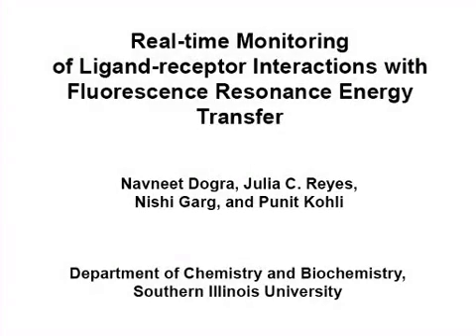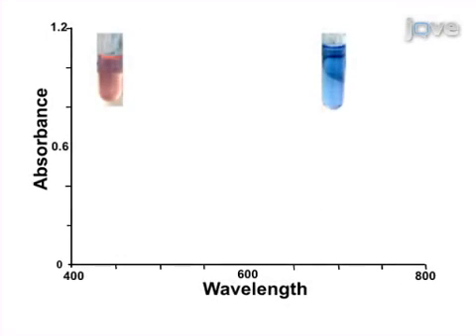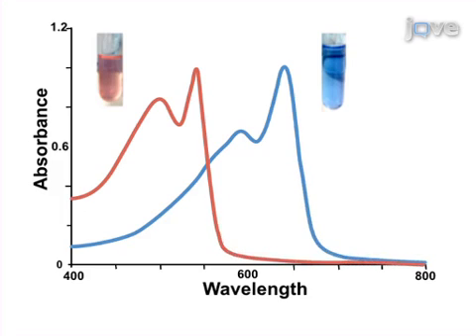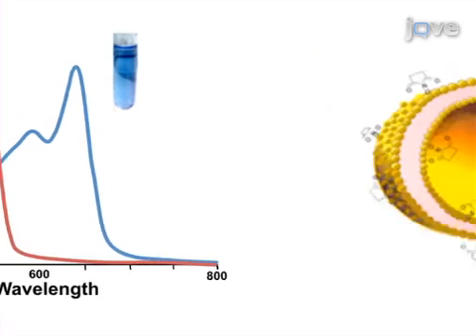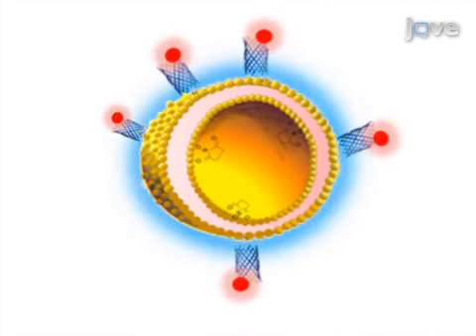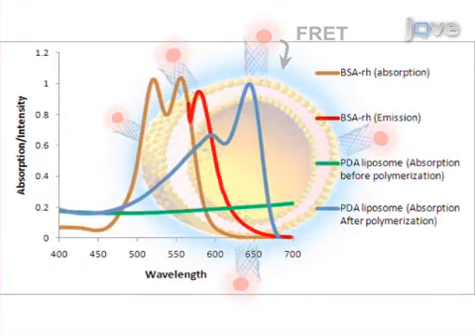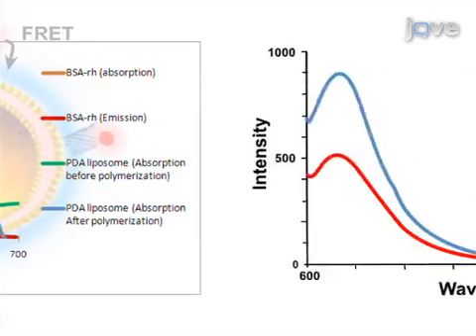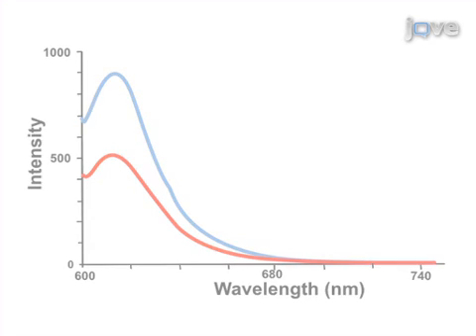Real-Time Monitoring Of Ligand-Receptor Interactions l Protocol Preview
Real-time Monitoring of Ligand-receptor Interactions with Fluorescence Resonance Energy Transfer -  a 2 minute Preview of the Experimental Protocol

Navneet Dogra, Julia C. Reyes, Nishi Garg, Punit Kohli
Southern Illinois University, Department of Chemistry and Biochemistry;

We demonstrate FRET between conjugated polymer polydiacetylene (PDA) and fluorophore attached to the surface of PDA liposomes for the sensing of biomolecules.  PDA liposomes also contained receptor molecules on their surfaces for biomolecules to be used as probes. Ligand-receptor interactions lead to changes in the FRET efficiency between the fluorophore and PDA which is the basis of the sensing mechanism.